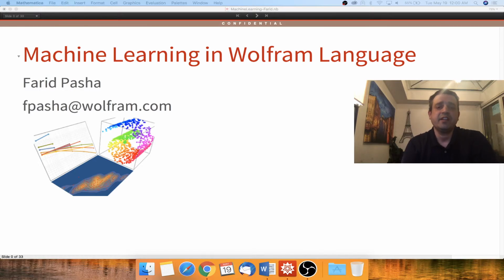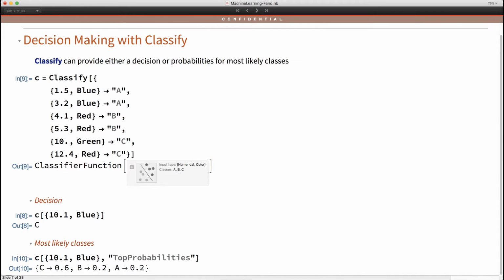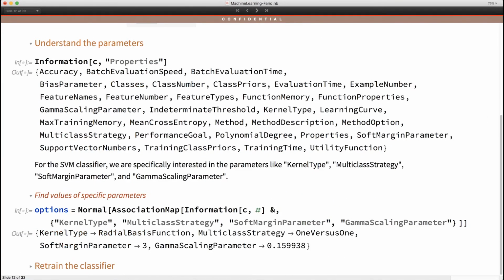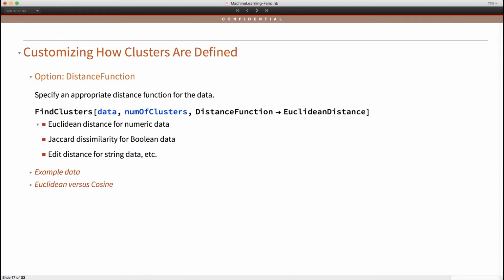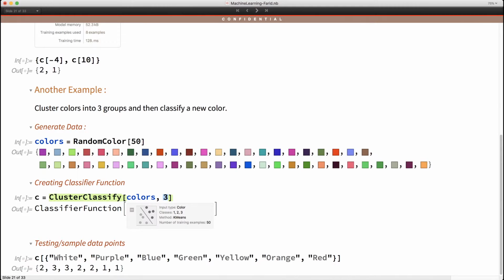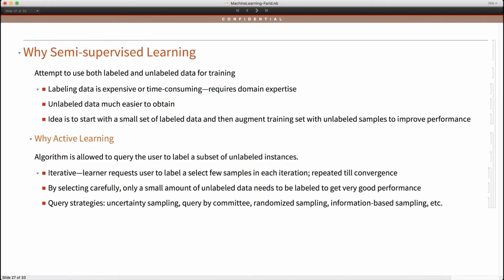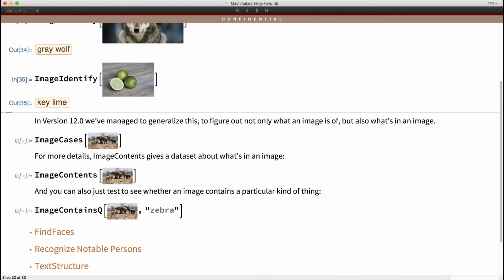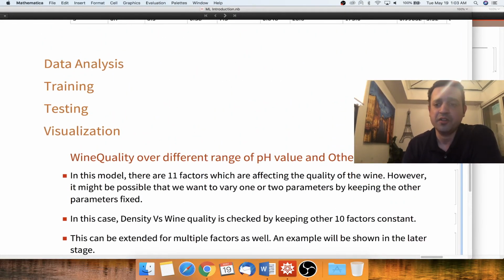Introduction to Machine Learning in The Wolfram Language (Mathematica)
Machine Learning is an exceptionally valuable means to uncover hidden insights and predict future trends. In this session, you will learn how to utilize Machine Learning tasks using the Wolfram Language.

• Supervised Learning tasks like Classification & Regression
• Unsupervised learning tasks such as clustering & feature extraction.
• Active Learning and generative learning from sequences
• Neural Networks
• Pre-built pre-trained models available in the Wolfram Language (Image Identification, Text Recognition, Sentiment classification & more).

I will also demonstrate utilizing Real Life examples.